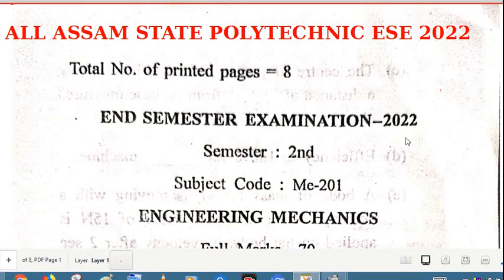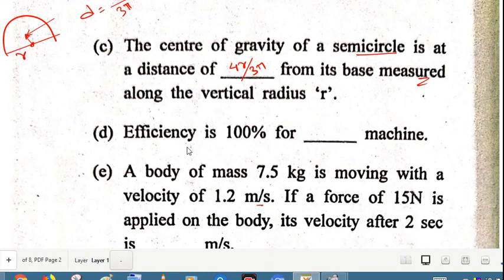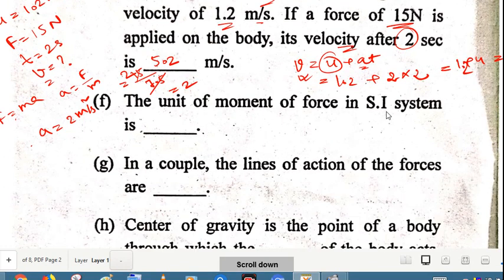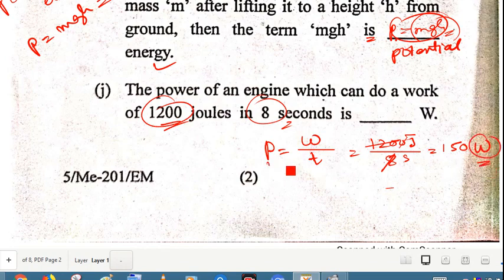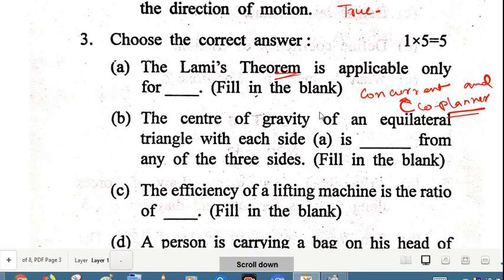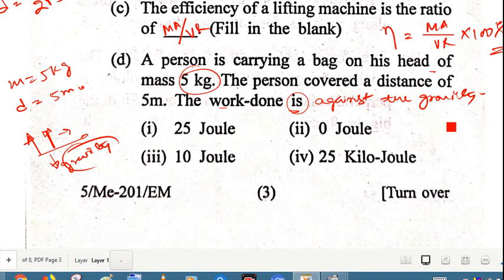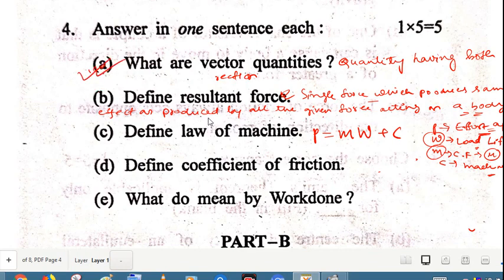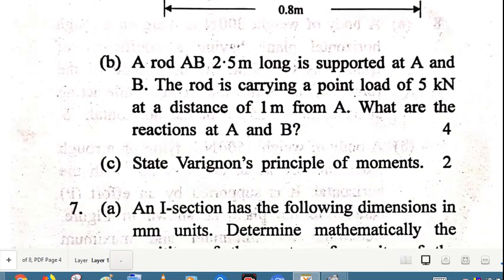Engineering Mechanics ESE 2022 Assam State Polytechnic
U can download the question paper in pdf format.
Link for downloading the previous year question paper 2022.